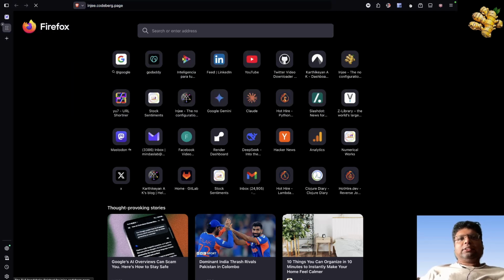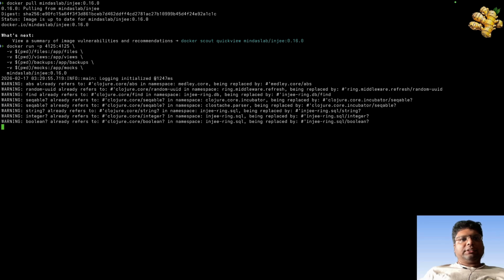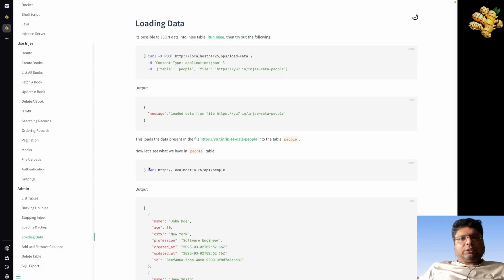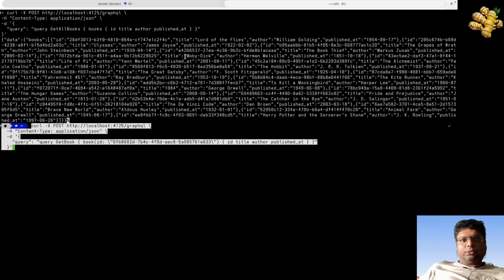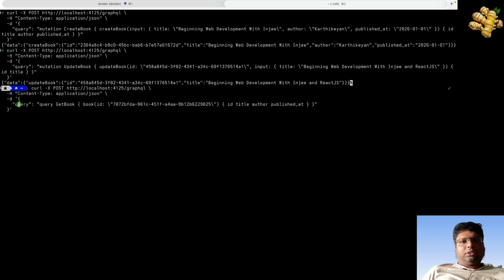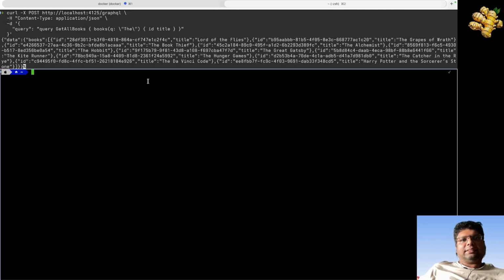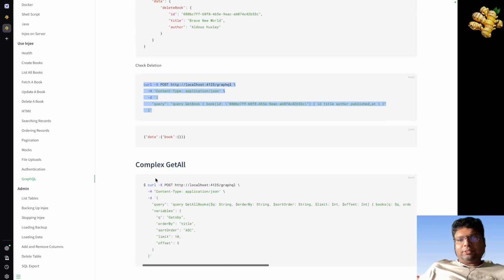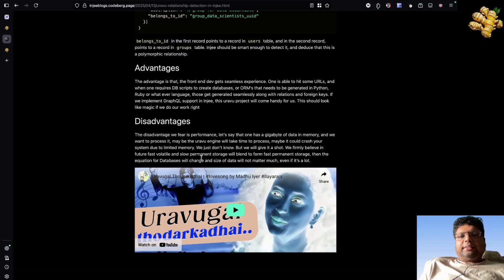Hassle free GraphQL with Injee